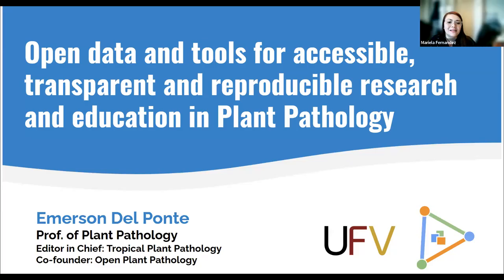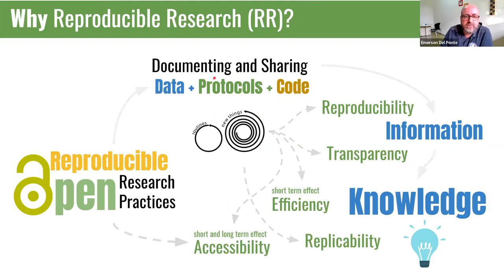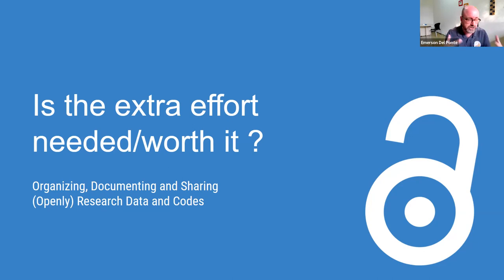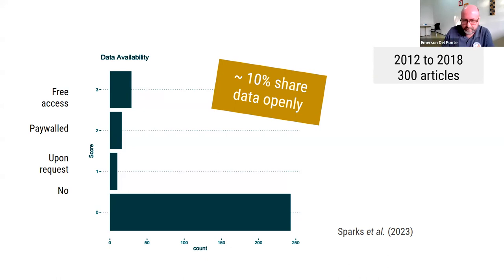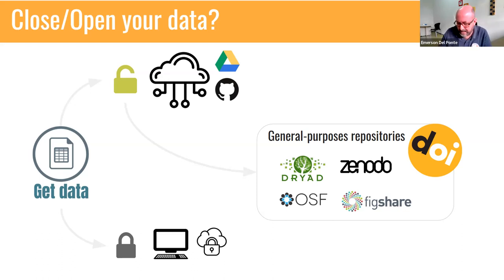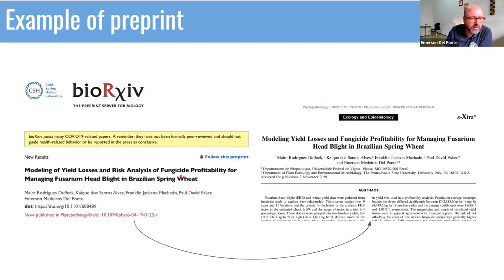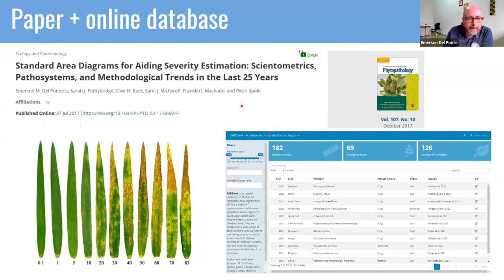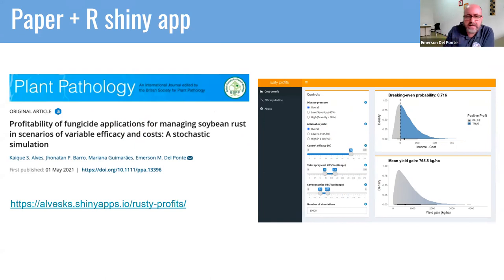Emerson Del Pointe, Depar tmento Fitopatologia,Universidade Federal de Viçosa, in Viçosa, Brazil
Open Data and Tools for Accessible, Transparent, and Reproducible Research and Education in Plant Pathology